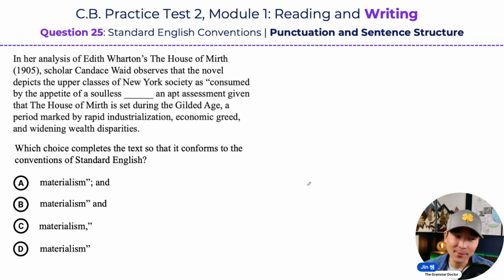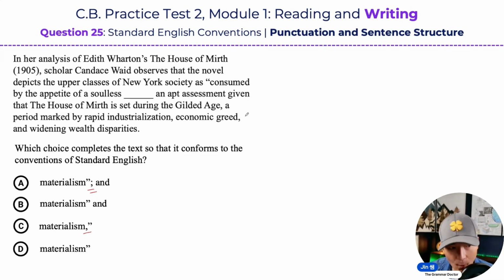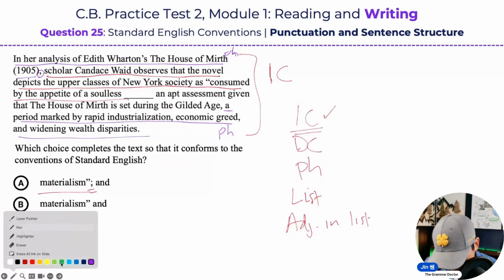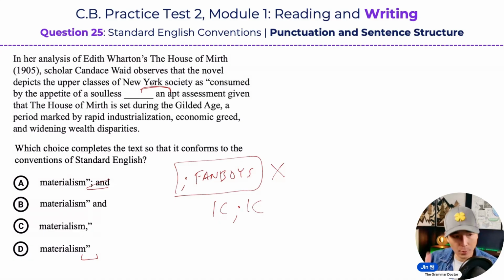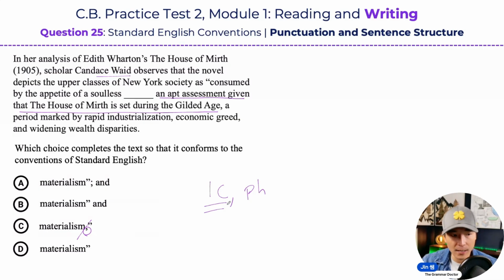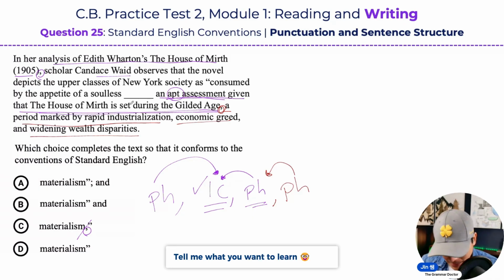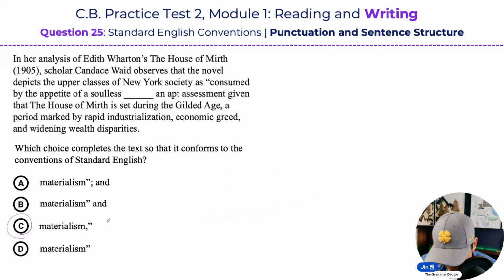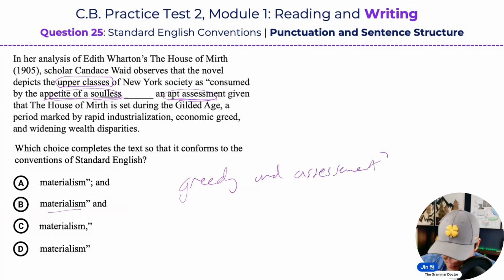How to THINK Through Sentence Structure Questions on the Digital SAT (99th Percentile Scorer)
Struggling with sentence structure questions on the SAT? In this video, I break down my step-by-step system for solving these questions like a pro. Learn how to identify independent clauses, spot subject-verb agreement errors, and evaluate punctuation usage with precision.

Discover how to approach each question logically, eliminate wrong answers efficiently, and build confidence with every practice. Whether you’re prepping for the Digital SAT or refining your grammar skills, this video will transform the way you think about sentence structure.

🔑 Key Takeaways:

How to identify key elements in a sentence.
The best method to break down complex structures.
Common pitfalls to avoid for top-tier results.
🚀 Unlock your potential with these SAT grammar insights and start thinking like a top scorer!

Jin "The Grammar Doctor"